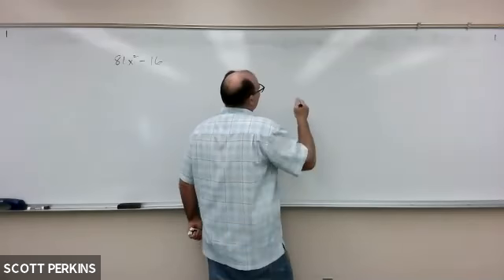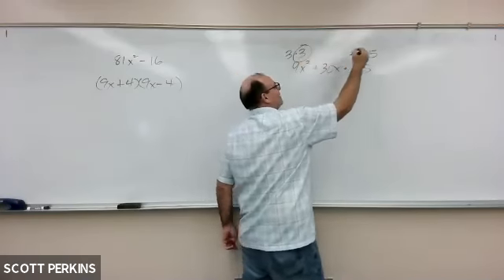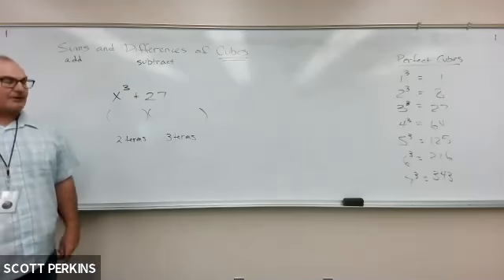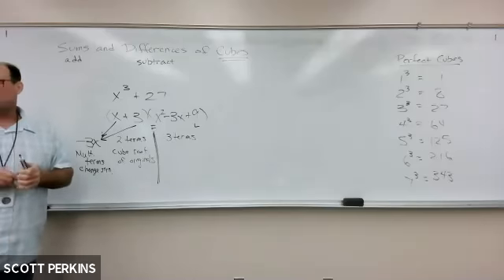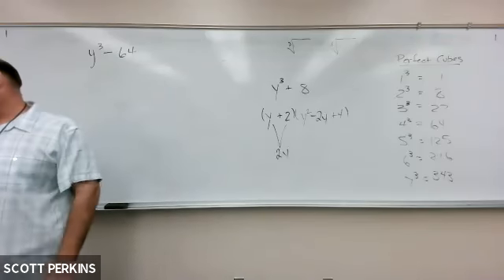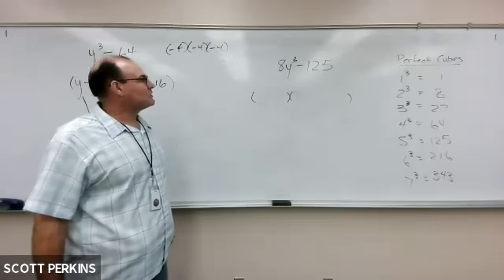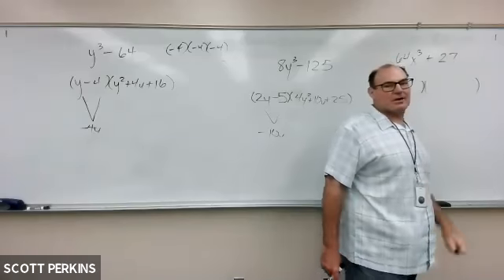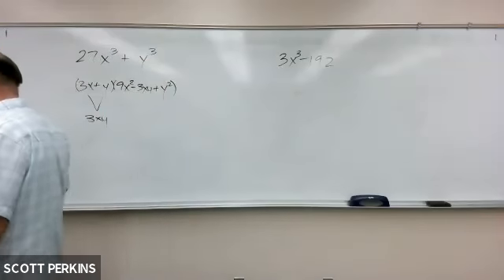MAT 1033 section 5.3 end MW